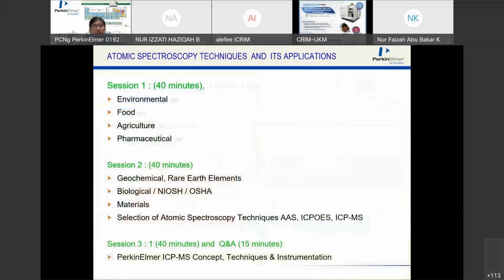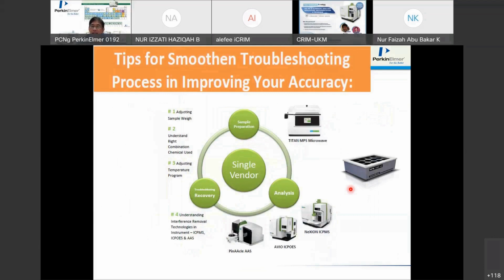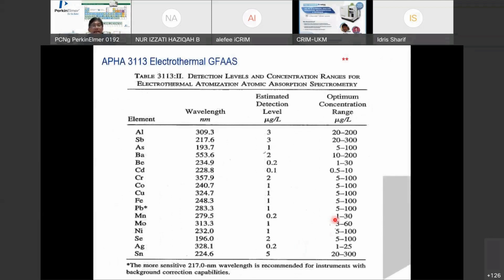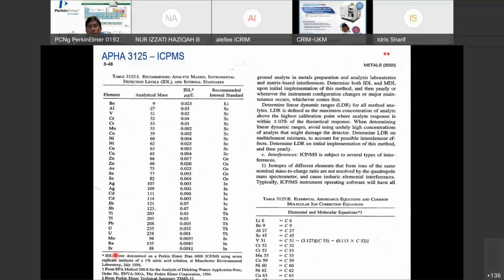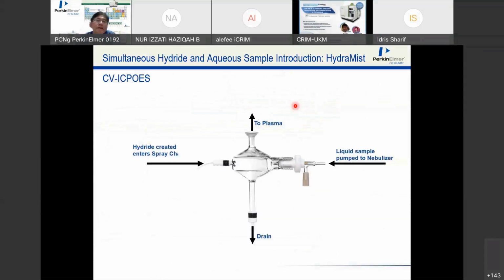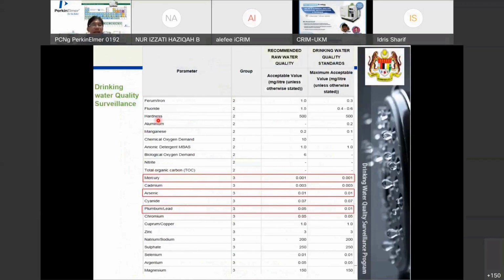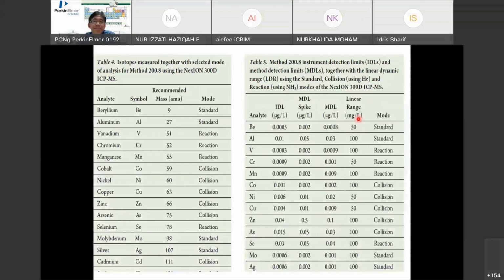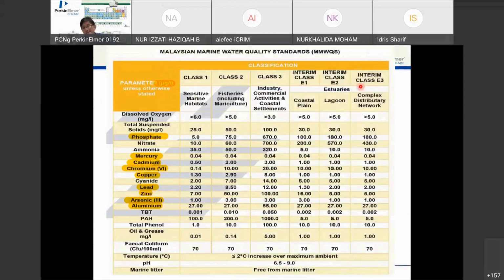Webinar on ICP-MS in Elemental Analysis Application, Instrumentation and Technique | Part 1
This webinar was organized by i-CRIM Centralised Laboratory UKM, UNIPEQ Sdn. Bhd. and Perkin Elmer Sdn. Bhd